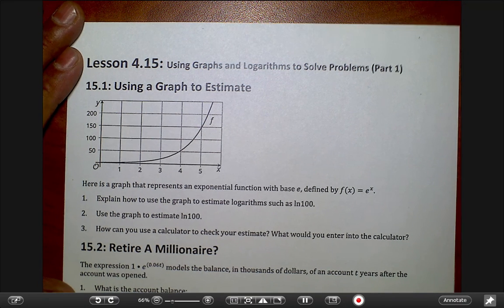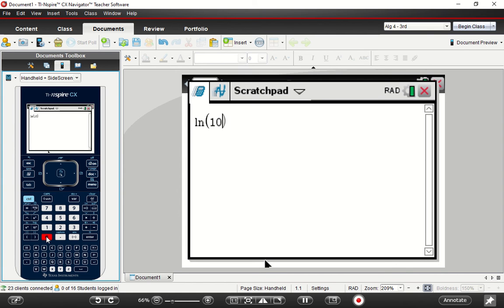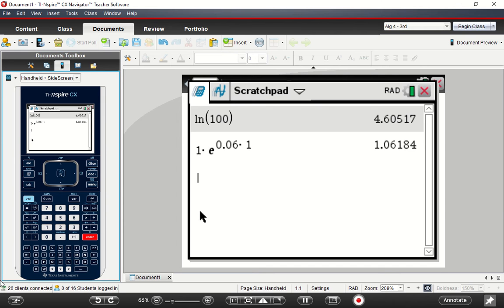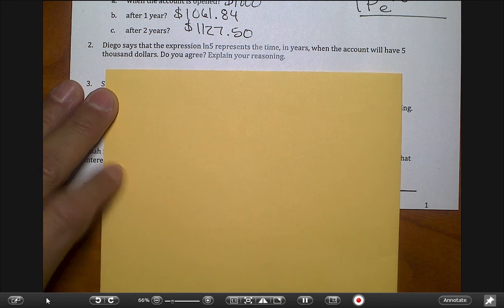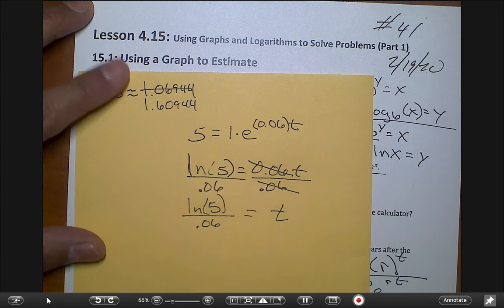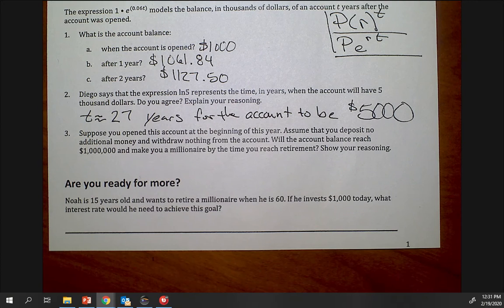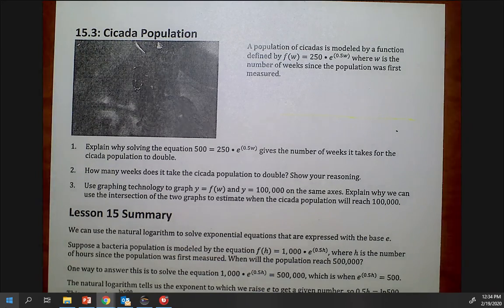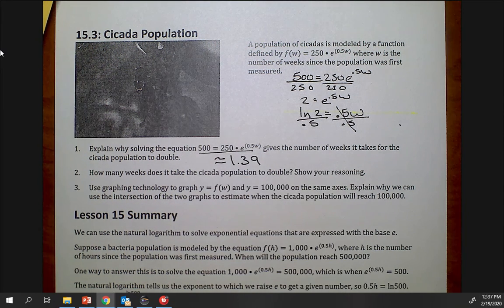Alegbra 4 Lesson 4.15